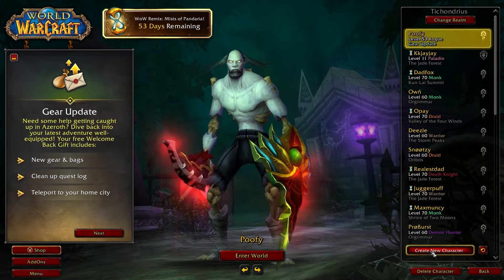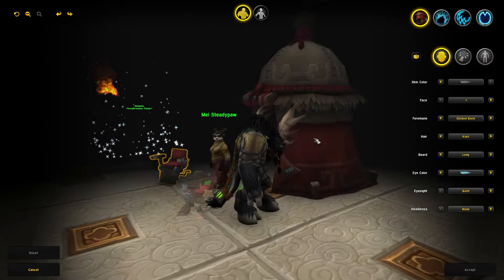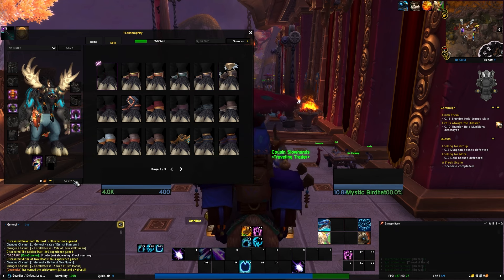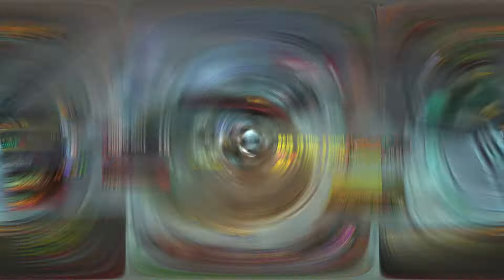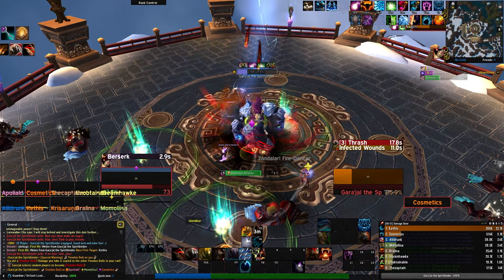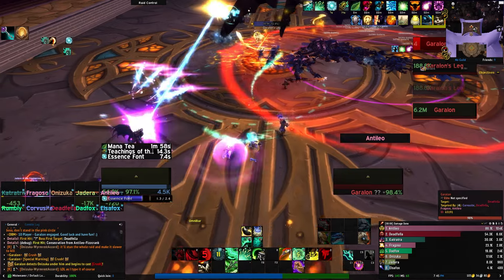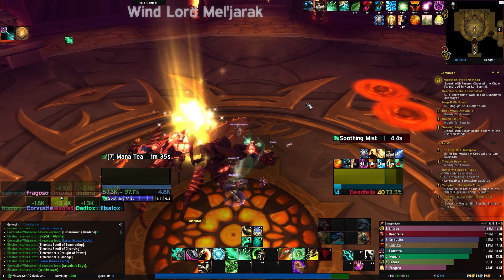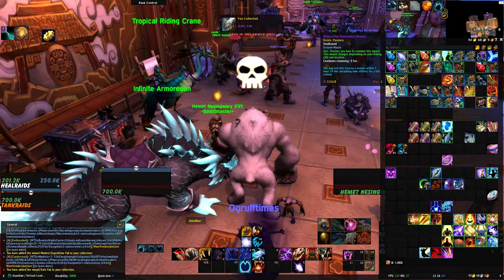The BEST CASUAL MoP Remix Leveling/Bronze Farming guide - 20 MINUTES A DAY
WHAT UP FAM?! WE OUT HERE! This guide will tell you everything you need to know about leveling in MoP remix and the absolute most efficient way to do so. It takes no time at all and can be done daily if ya want. Either way, you'll get max level, get tons of bronze, and get the items/mounts/transmog/toys you could ever ask for!

For your gaming needs - Hit up this link to purchase Razer Gaming gear - ( I am associated with Razer, so I do earn a return on purchases, but at no additional cost to you - Thank you for your support!)

Enjoy the vid? Hit it with a like!
RealestDad OUT!